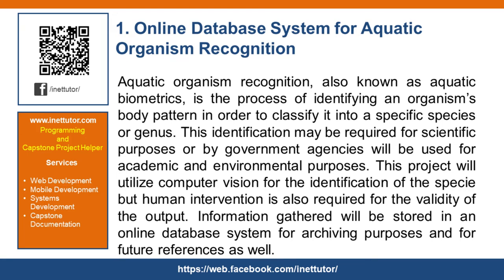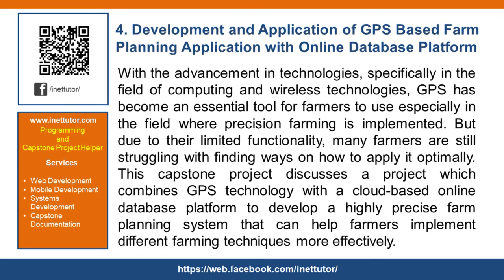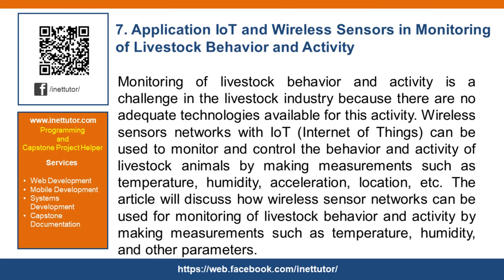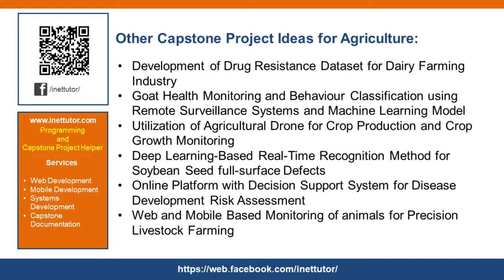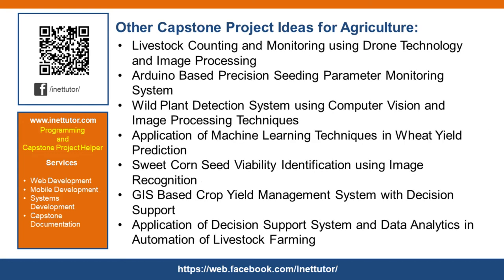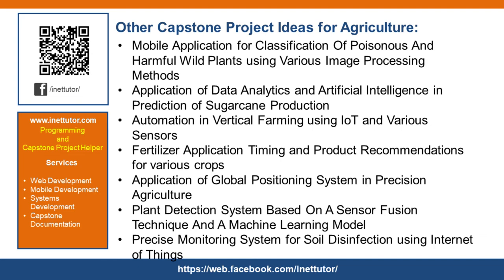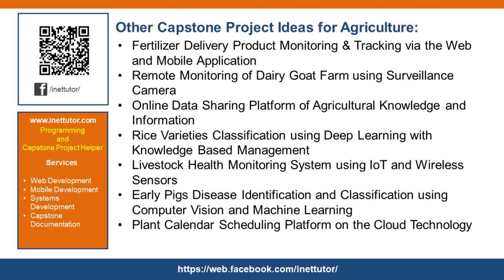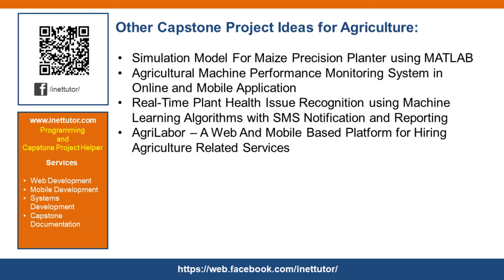Best 75 List of IT Capstone Projects for Agriculture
This video contains a list of 75 different information technology (IT) capstone projects that the most successful and in-demand businesses in the agriculture industry are looking for. You might not believe it, but there is a straightforward explanation for this phenomenon: in the agricultural industry, themes or areas such as automation, database systems, online platforms, and machine learning are areas or topics that are in high demand.